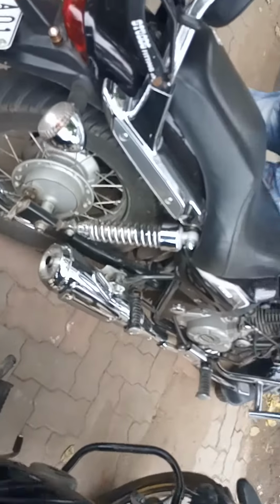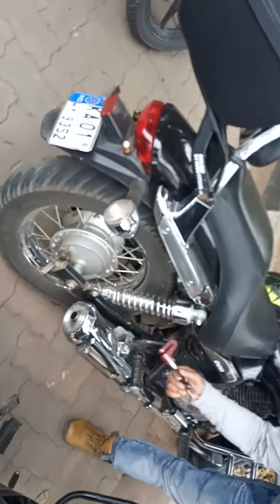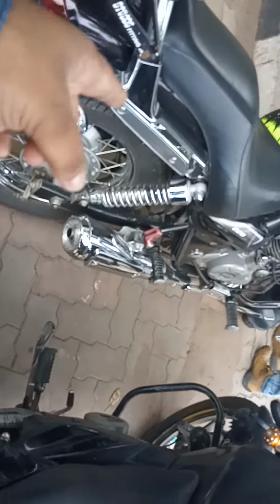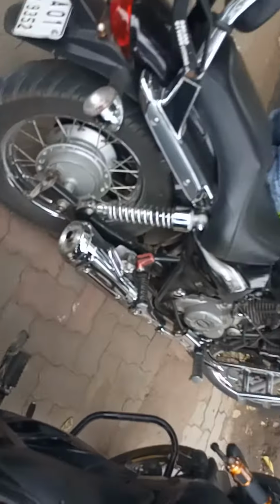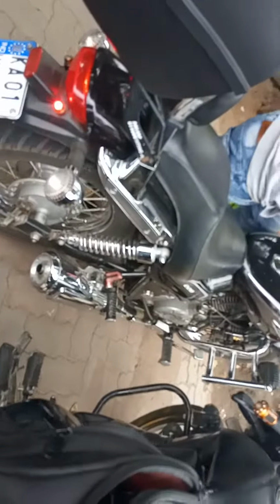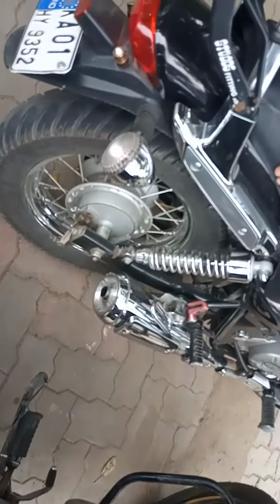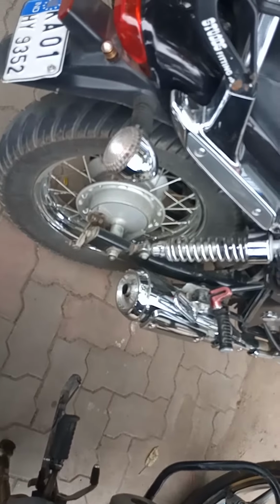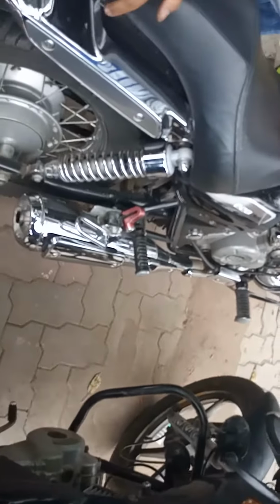Bajaj avenger 220 Cruise modified sound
It has 1060 kn free flow filter for better acceleration and sound for 2500 rs